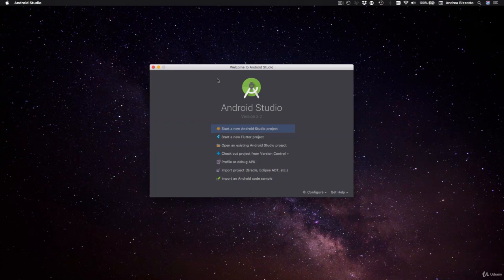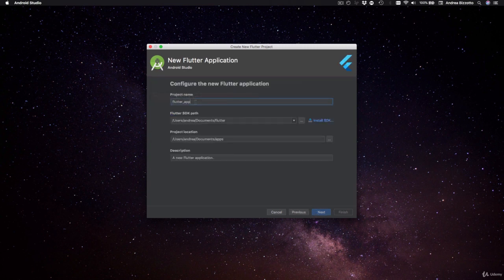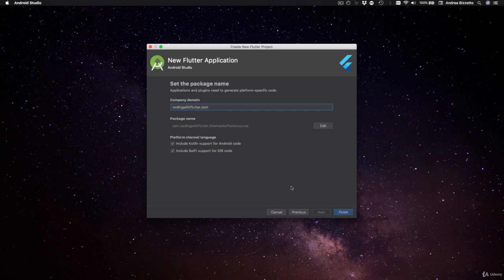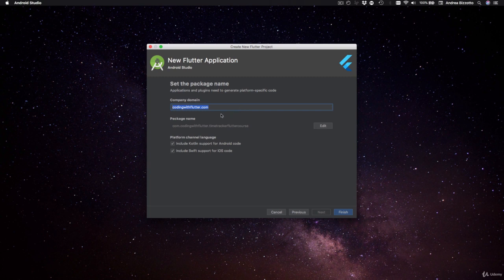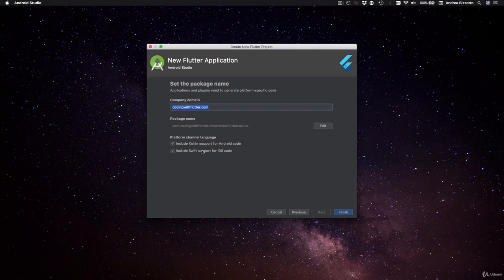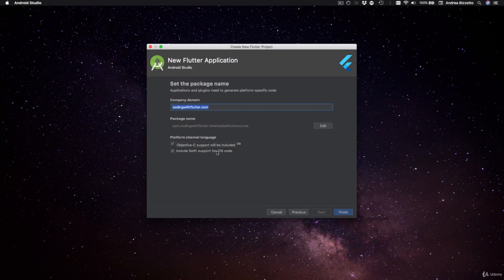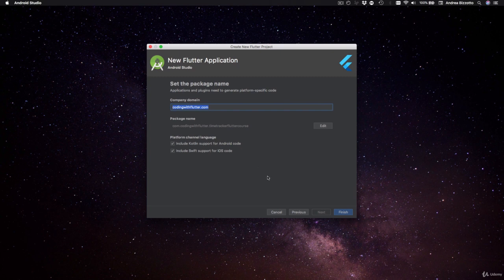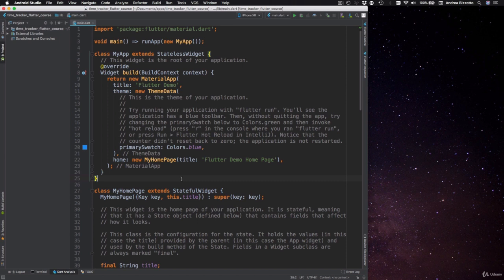063 Creating a Flutter project with Android Studio